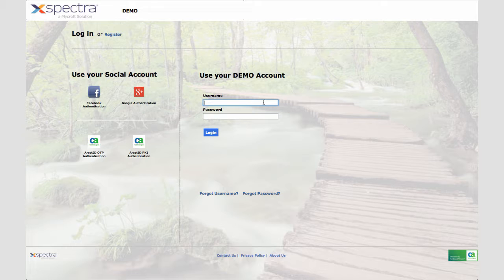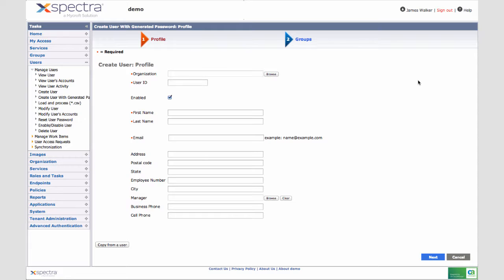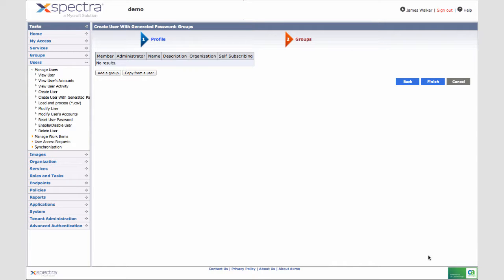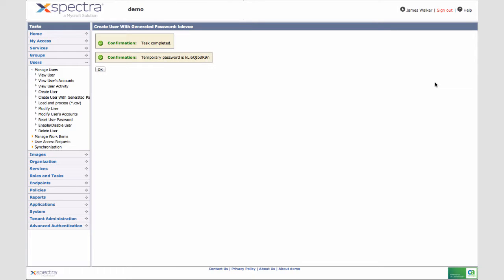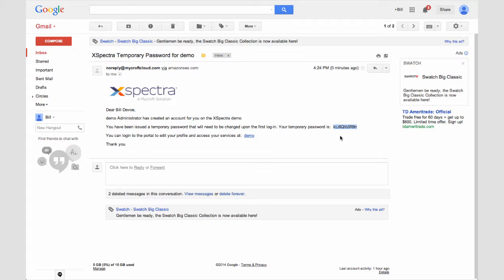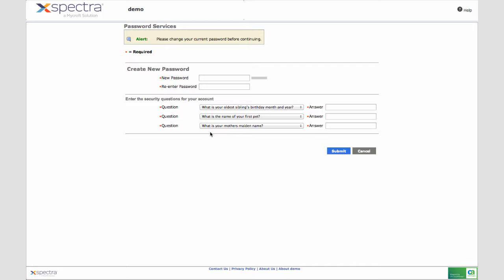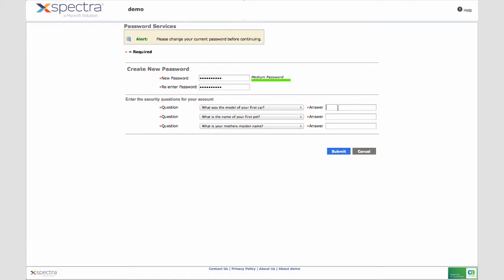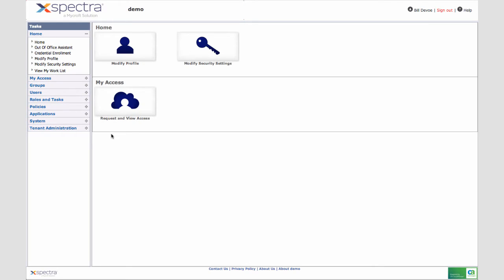How an Administrator creates a user with a temporary system-generated password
Delegated Administrators are users with access to advanced user management tasks within XSpectra.  Of course being able to create and assign a new user in your tenant is amongst the most privileged administrators.  Creating a user with a temporary system-generated password is a very secure option for creating a user, by having the system assign a temporary password for the new user it is more secure than allowing more than one person to know a users password.